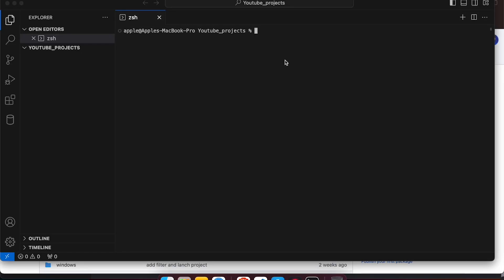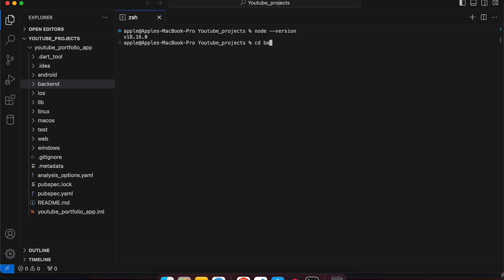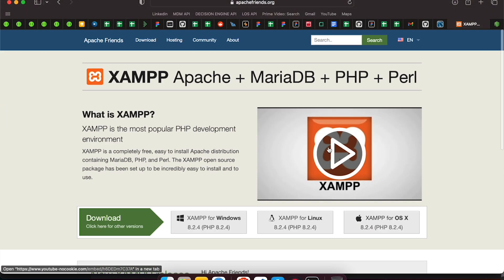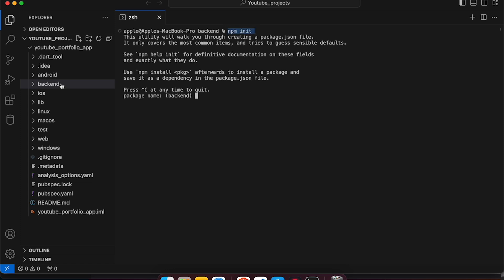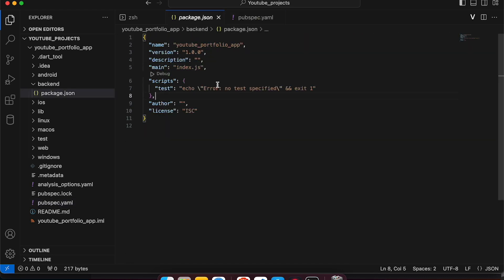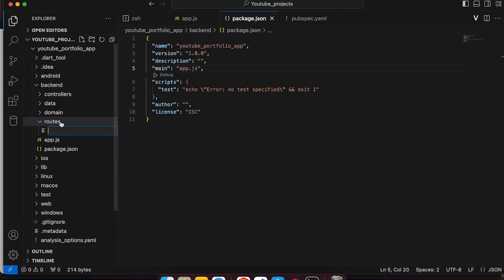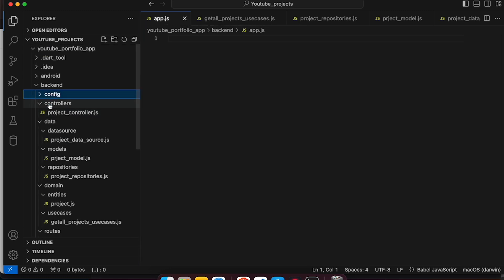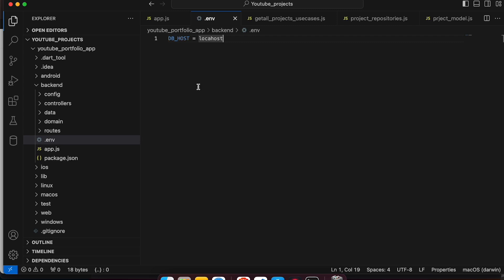Node.js Tutorial - Project Setup and 'Hello World' | Flutter & Node.js CRUD App Series [Part 1]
Welcome to the first episode of our comprehensive Flutter & Node.js CRUD app tutorial series! In this video, we'll start with the backend, guiding you through the essential steps of setting up your Node.js project and creating a simple 'Hello World' API using clean architecture principles.

🎯 Key Points Covered:

Initializing a Node.js project with npm init
Installing required dependencies using npm install
Building a basic 'Hello World' route with Express.js following clean architecture principles
Testing your Node.js backend to ensure it's working as expected

🚀 Next Video:
In the next video, we'll dive deeper into building a RESTful API with Express.js for our Flutter app.